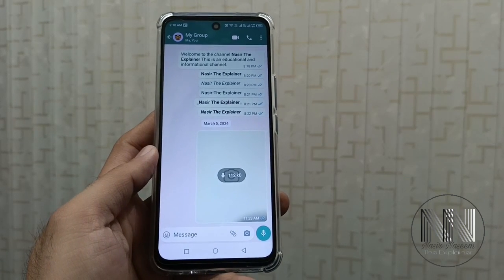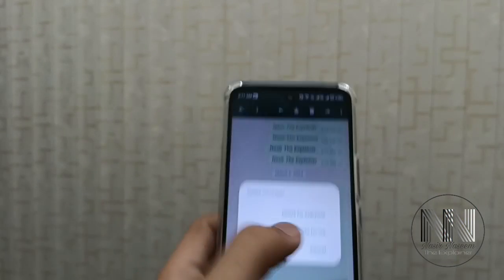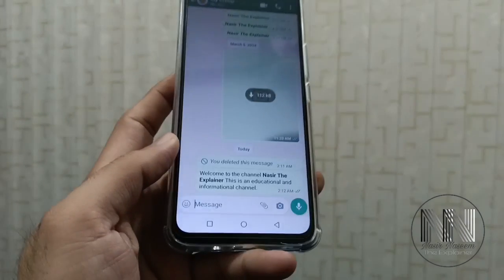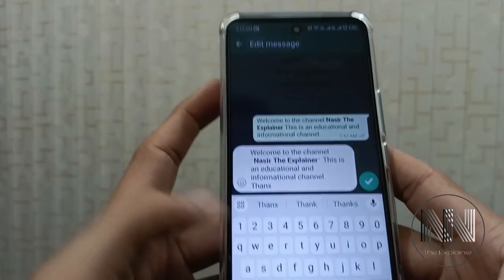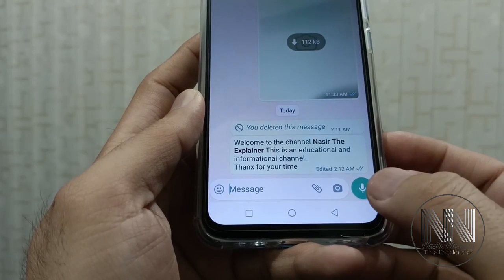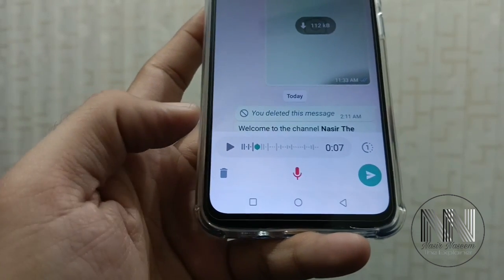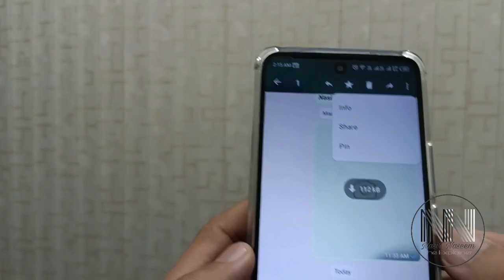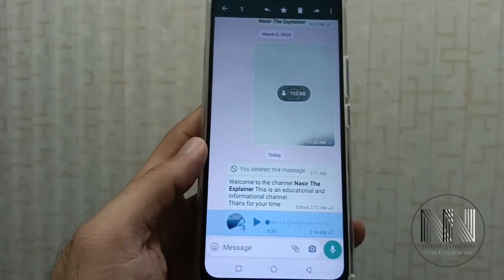How to edit your sent text messages and voice notes in WhatsApp?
Description:
WhatsApp tips and tricks
WhatsApp updates 2024
WhatsApp updates march 2024
WhatsApp editing methods in march 2024
How to edit your text messages in WhatsApp
How to edit your sent voice messages in WhatsApp?
What to do if a wrong message is sent in WhatsApp?

elements used
bandicam
inshot
KineMaster
Infinix mobile
HP laptop
YT music